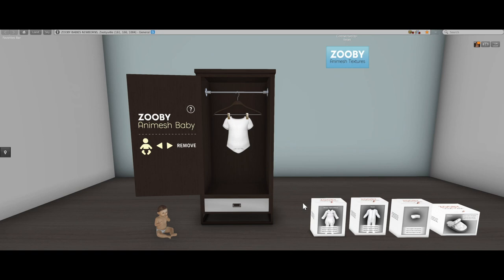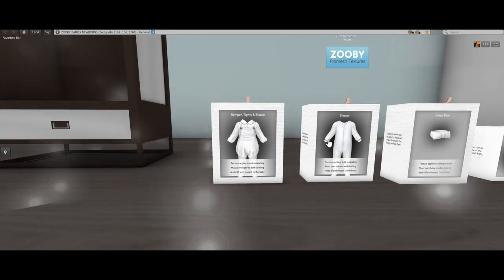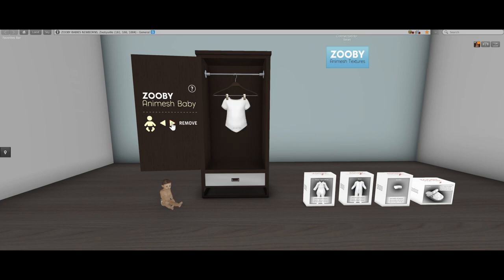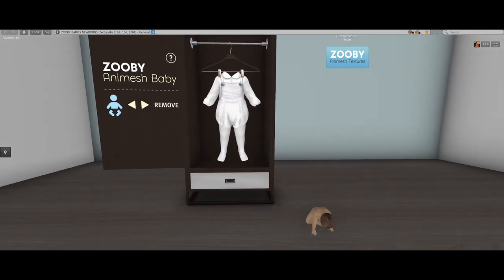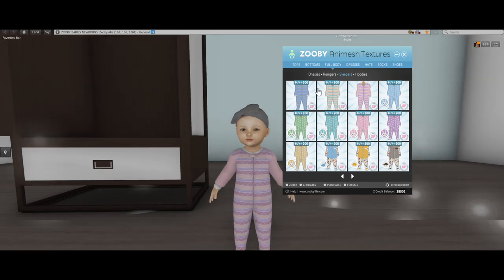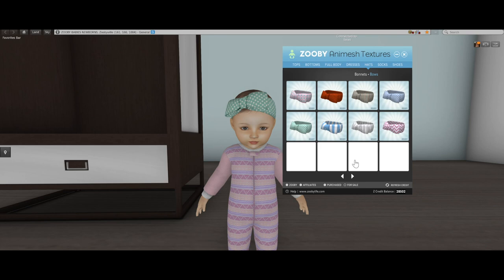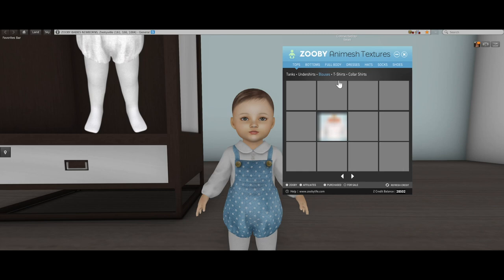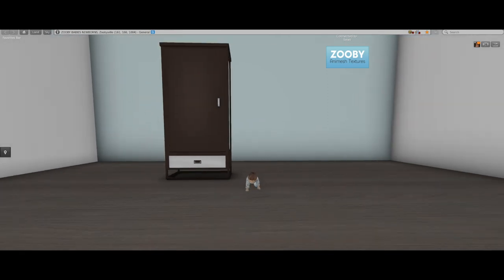Zooby Animesh Baby Closet and Clothing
Zooby Animesh Baby tutorial on how to use a mesh closet, load mesh clothing into the closet and how to apply textures to the Zooby Animesh Baby clothing.